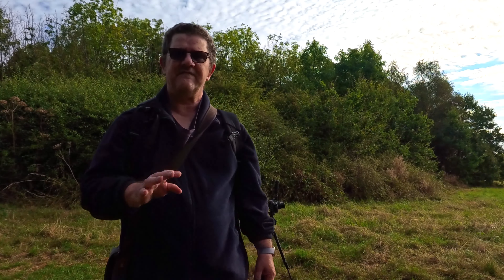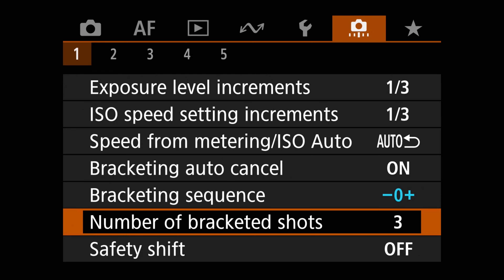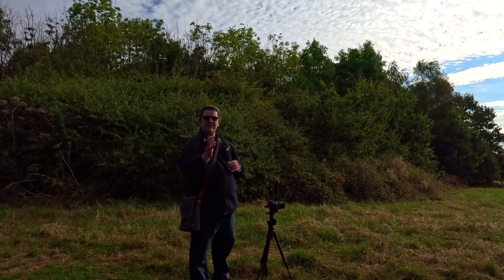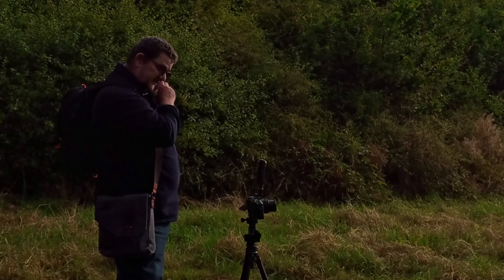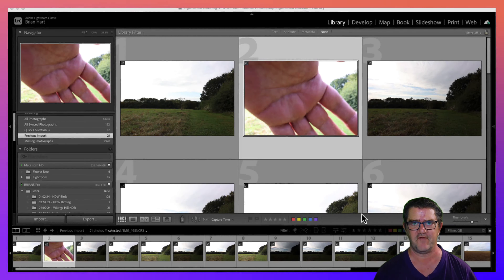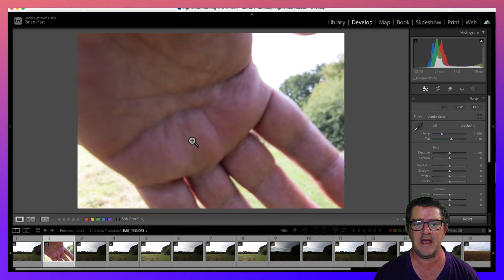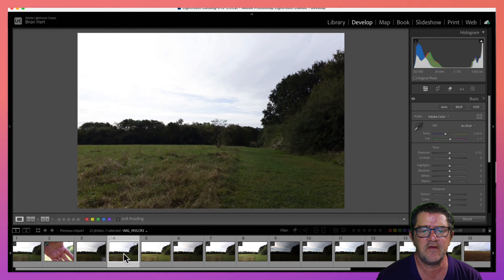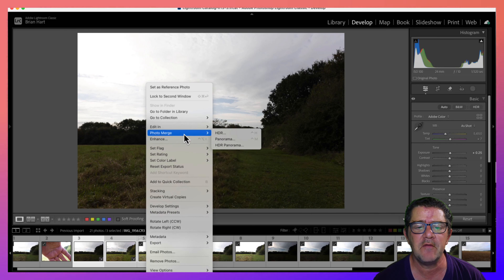How to Use Photo Bracketing for Stunning HDR Photos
In this video, we dive into the art of photo bracketing and explore how it can enhance your photography. Whether you're a beginner or a seasoned photographer, understanding bracketing can significantly improve your shots, especially in challenging lighting conditions. We'll cover everything from setting up your camera for auto and manual bracketing to processing your images in Lightroom and Luminar Neo for that perfect HDR (High Dynamic Range) look. If you want to capture more detail in your photos—whether in the shadows or the highlights—bracketing is a technique you must master. Join us as we break down the steps and provide practical tips to make your photos stand out!

📷 Gear I Use:
Camera: Canon R8
Lens: EF 75 - 300mm f/4-5.6 IS USM
Lens: RF 100-400mm F5.6-8 IS USM
Lens: RF 35 Macro - f/1.8 Macro IS STM
Lens: RF 24 - 50 - f/4.5-6.3 IS STM
Lens: Lensbaby Velvet 85

Tripod: Ulanzi Zero F38 Quick Release Travel Tripod

0:00 - Introduction to Photo Bracketing
0:31 - What is Bracketing? Understanding HDR
1:05 - When and Why to Use Bracketing
1:49 - Camera Settings for Auto Bracketing
2:50 - Manual Bracketing Techniques
3:54 - Tips for Organizing Bracketed Shots
5:08 - Common Mistakes and How to Avoid Them
6:41 - Post-Processing Bracketed Images in Lightroom
10:21 - Advanced Editing with Luminar Neo
13:59 - Comparing Results: HDR vs. Regular Shots
16:11 - Conclusion and Final Tips